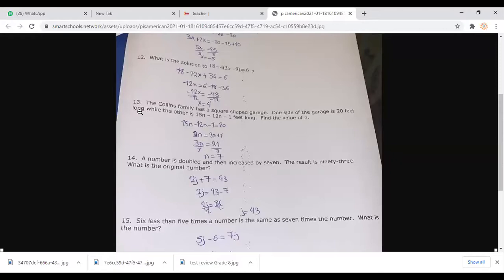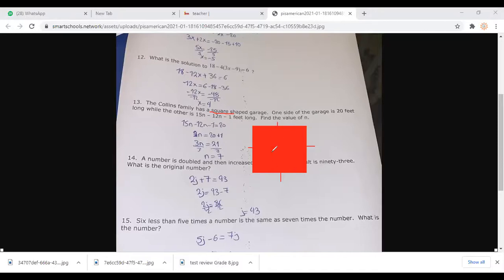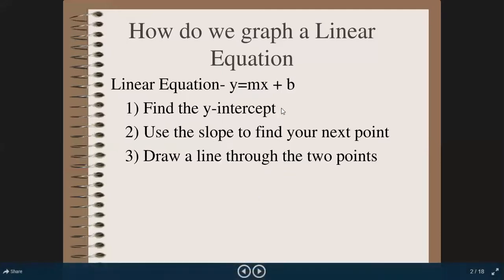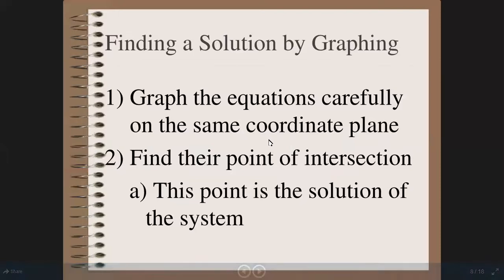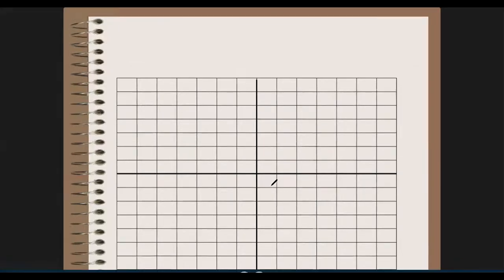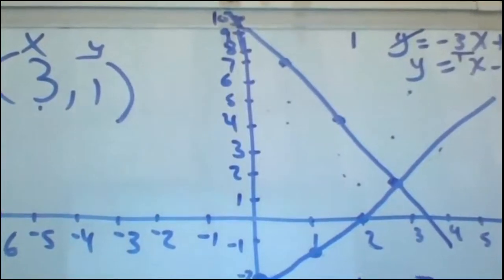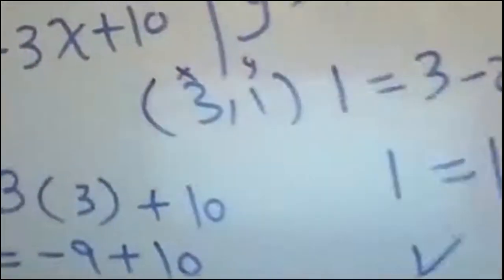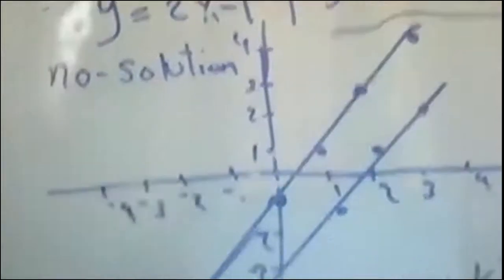Math-Grade8 -Module 8- lesson 8 -1- Solving system of equations by Graphing